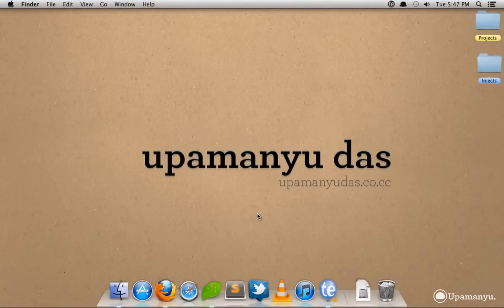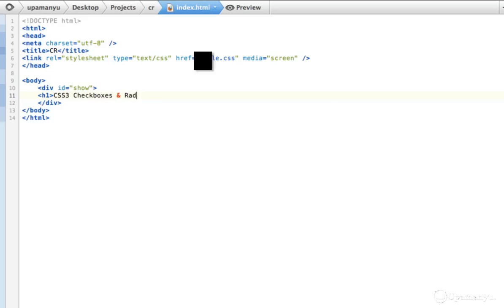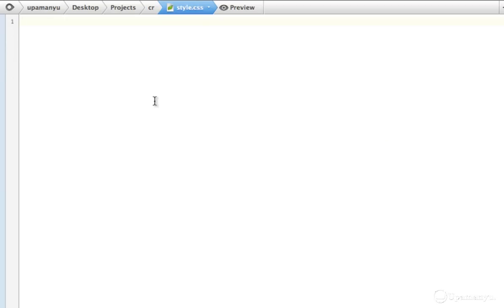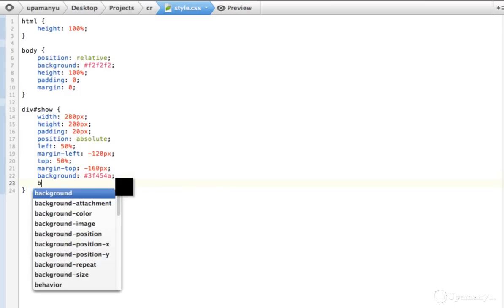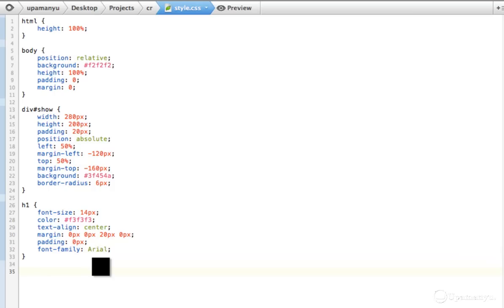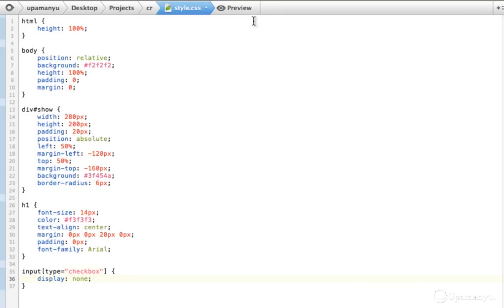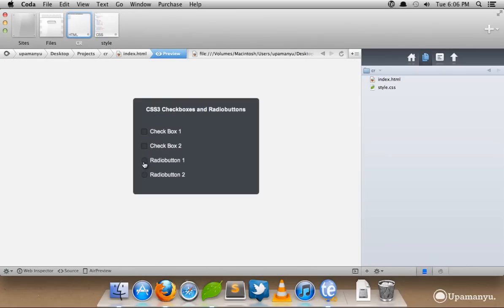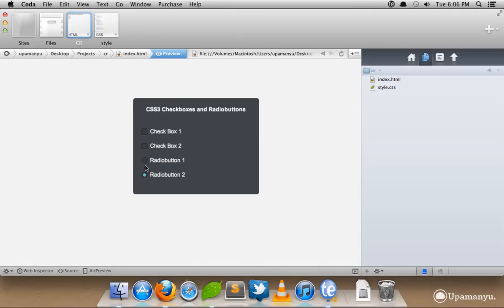Custom CSS3 Check Boxes & Radio Buttons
This is a video showing how to create a very attractive radio buttons and check boxes and get freed from the old crappy look fully using CSS3.